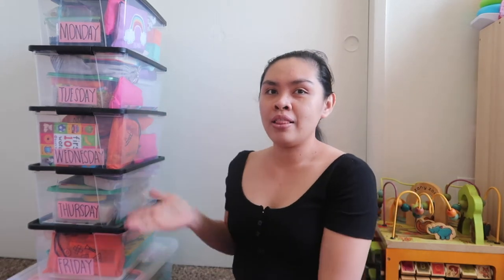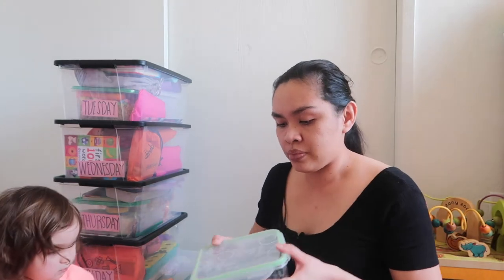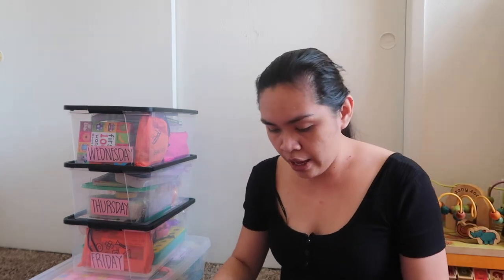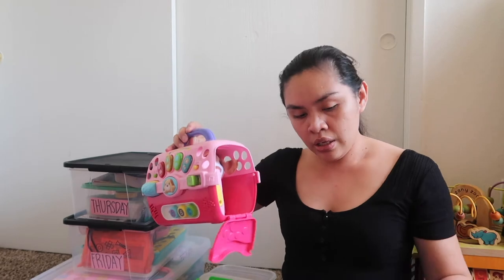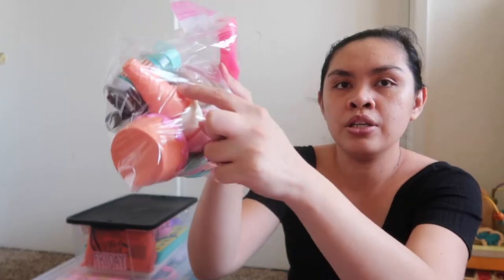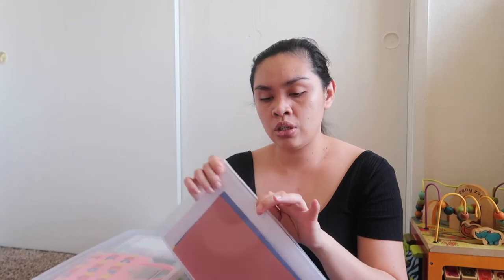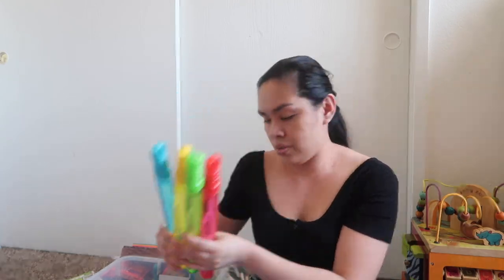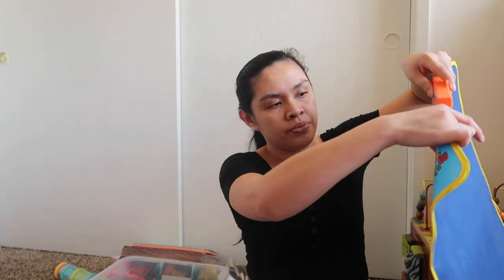ACTIVITY BINS FOR TODDLER || BUSY BINS FOR TODDLER || DIY SENSORY BINS FOR TODDLER || Jill Sanchez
Hi lovies! Today’s video is Activity bins for toddler. These stuff we use for Alaiya. Very useful to make your toddler busy and productive at the same time. I hope this video gives you an ideas how to make your own bins.

AMAZON PRODUCTS (for the bins):
6 SHAPES PUZZLE

SORTING BEAR COLORS

BUSY BOOKS

NUTS AND BOLTS

COLORFUL MOSAIC BUTTONS

LETTERS, NUMBERS, AND SHAPE PUZZLES

ALPHABET POSTER

PEG BOARD

CHECK OUT SOCIAL MEDIA ACCOUNT:
JILL SANCHEZ